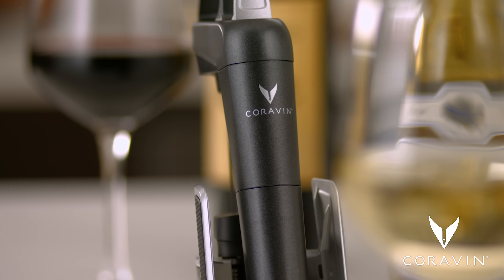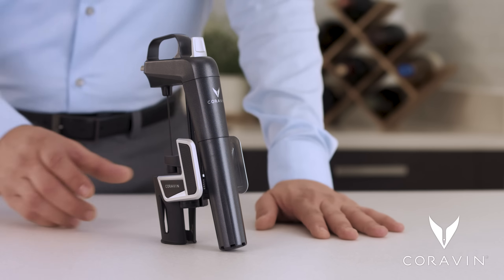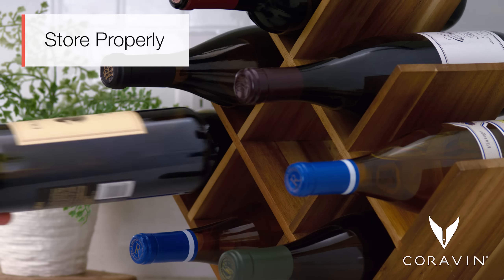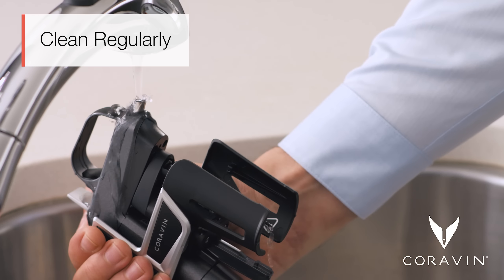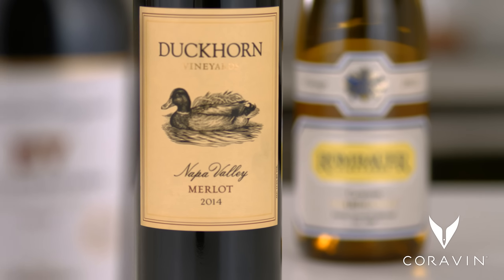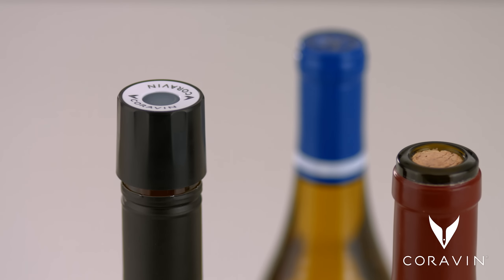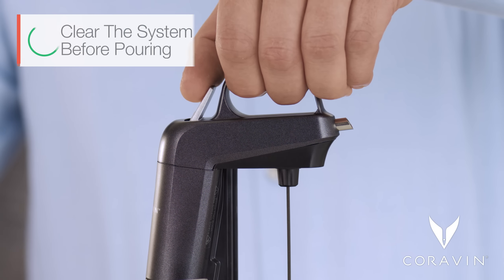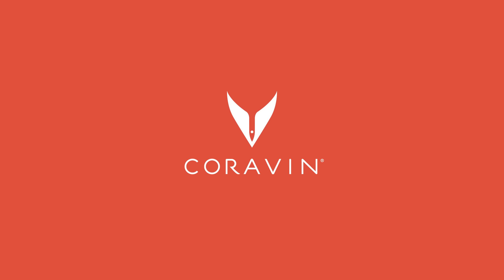Coravin Perfect Preservation Guide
Learn tricks and tips to ensure perfect preservation with your Coravin System.